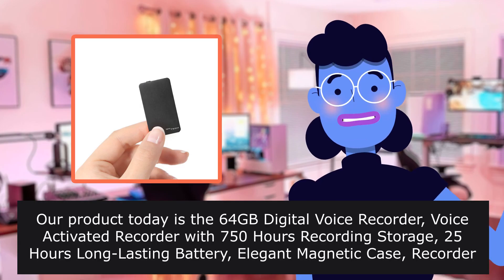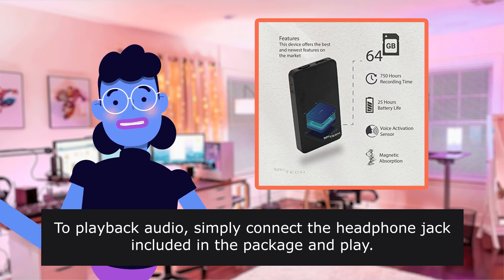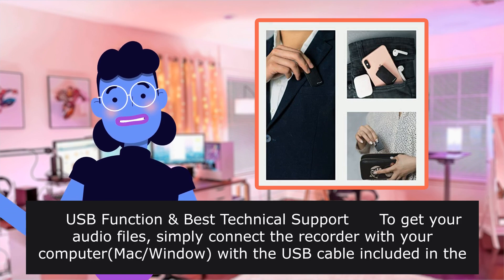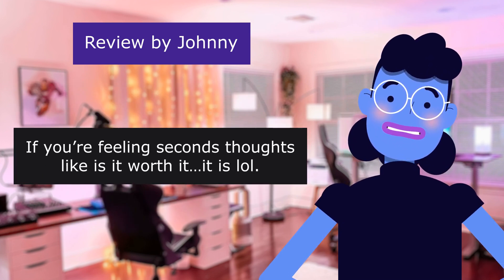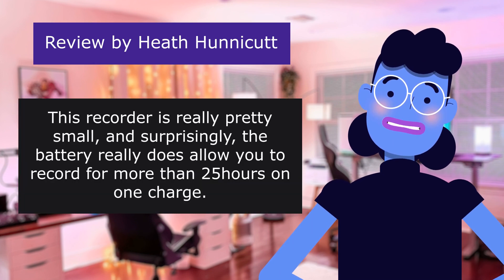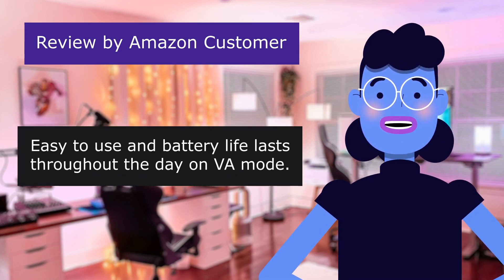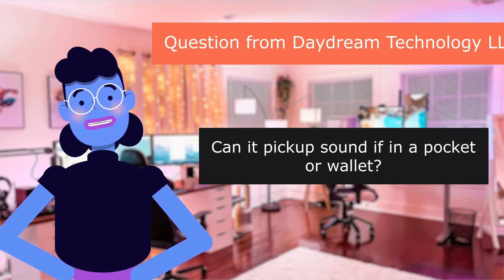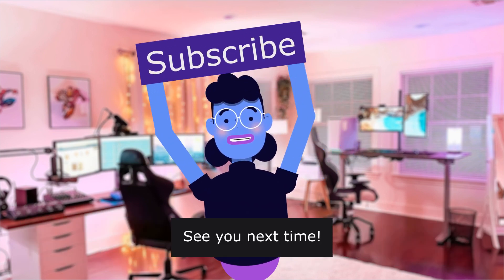64GB Digital Voice Recorder Voice Activated Recorder with ... - Review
64GB Digital Voice Recorder, Voice Activated Recorder with 750 Hours Recording Storage, 25 Hours Long-Lasting Battery, Elegant Magnetic Case, Recorder for Work Lectures Meetings Interviews